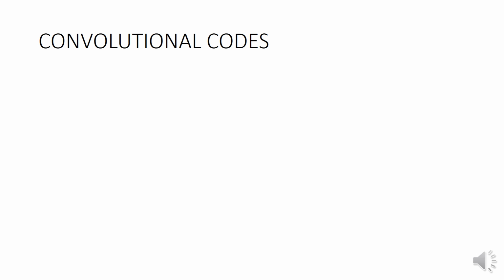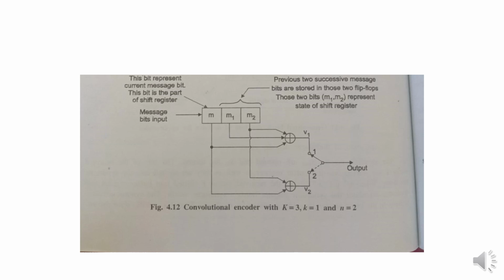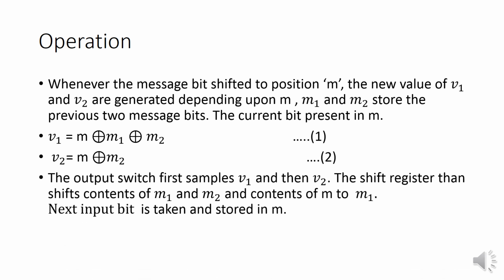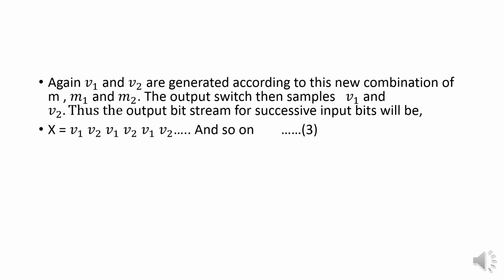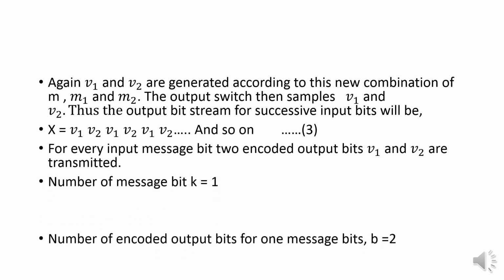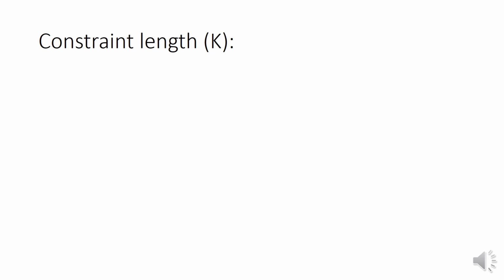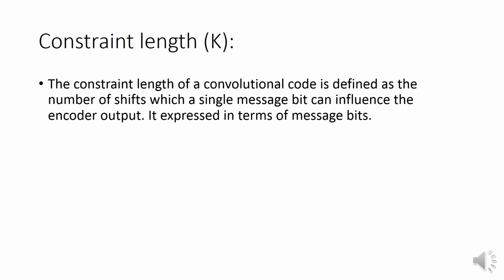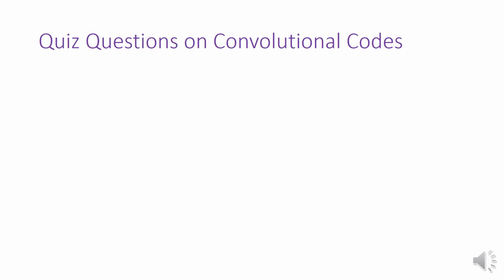4.4 CONVOLUTIONAL CODES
4.4  CONVOLUTIONAL CODES